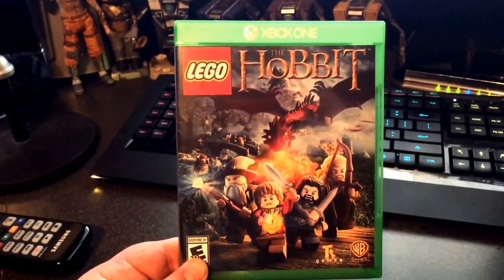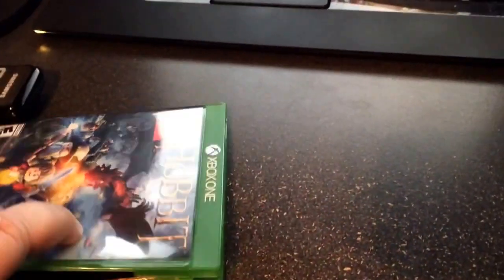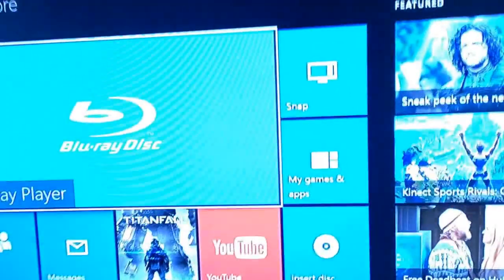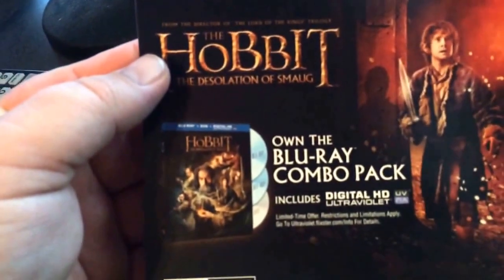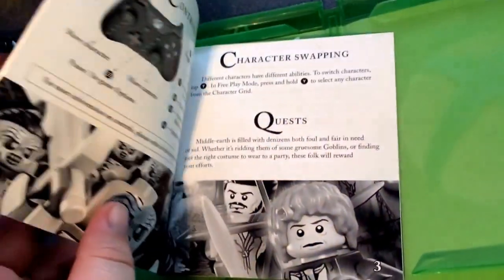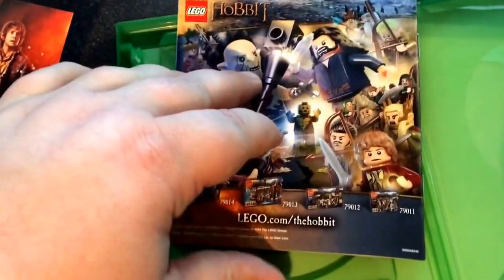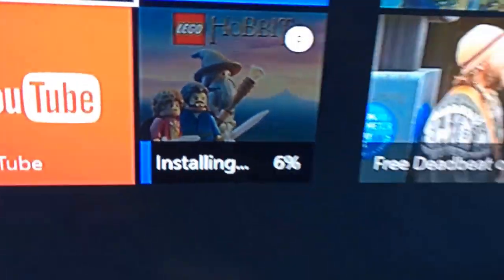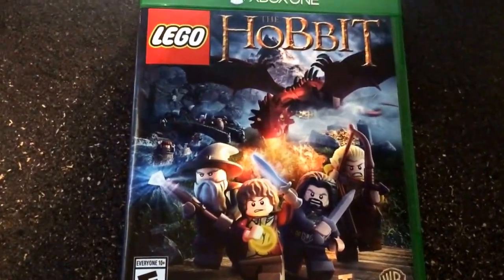LEGO: The Hobbit Xbox One Unboxing (Lots of Videos Coming!)